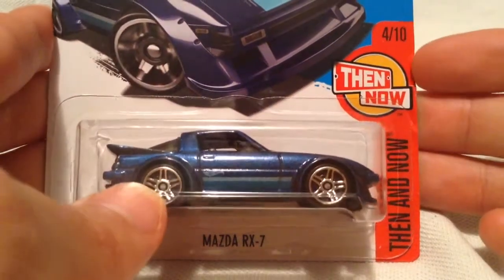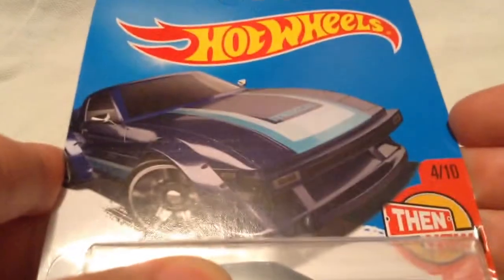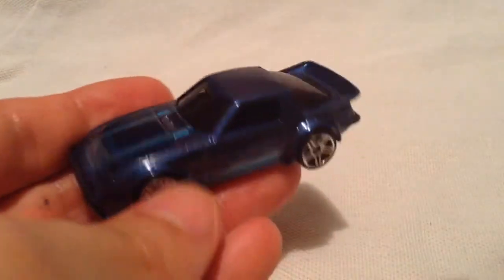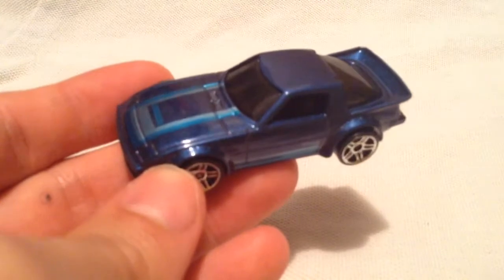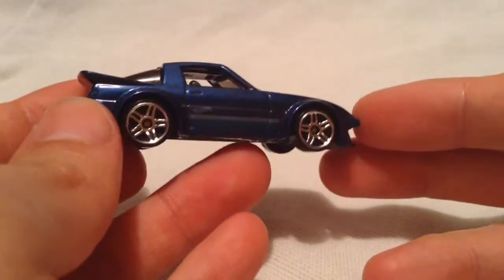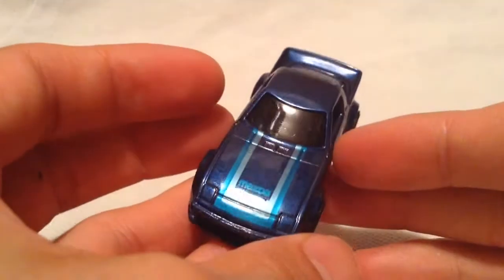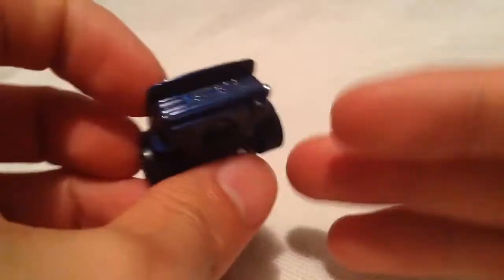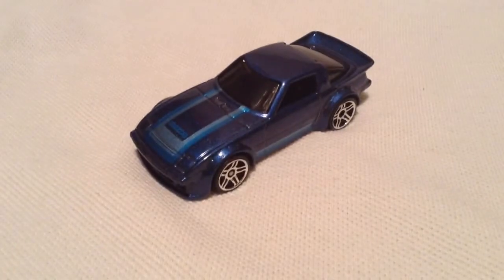Hot Wheels Mazda RX-7 (2017 Then and Now)